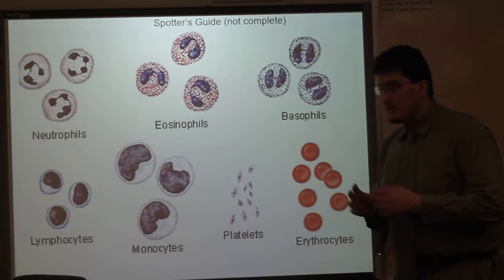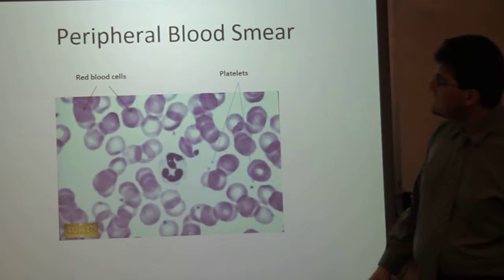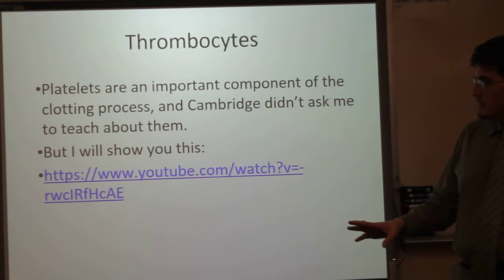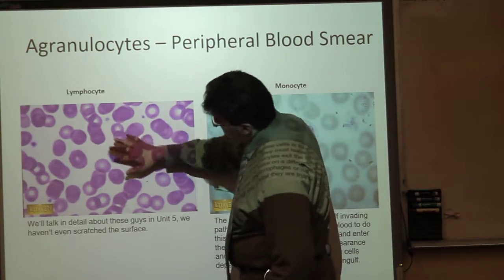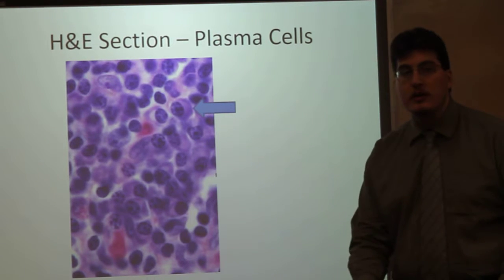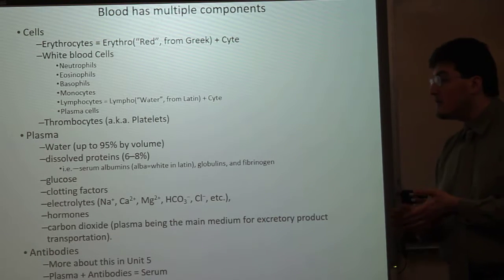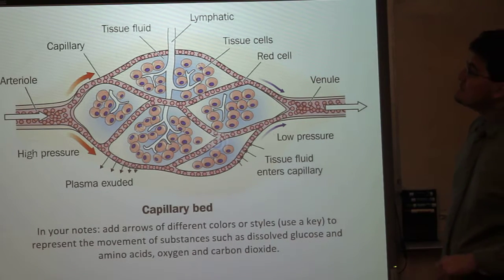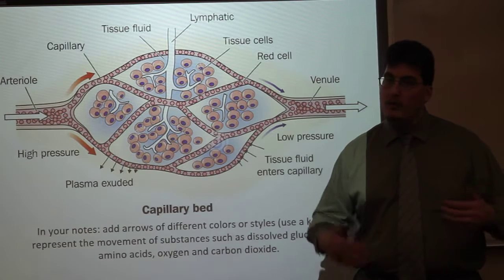Unit 4 Animal - 10